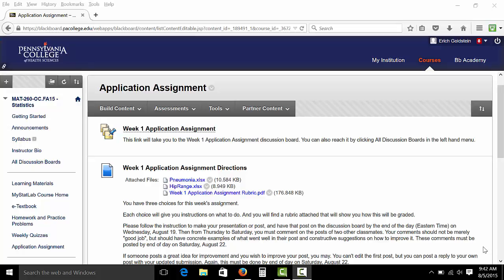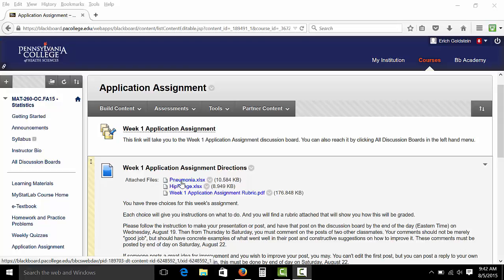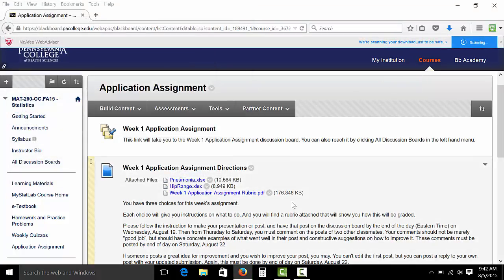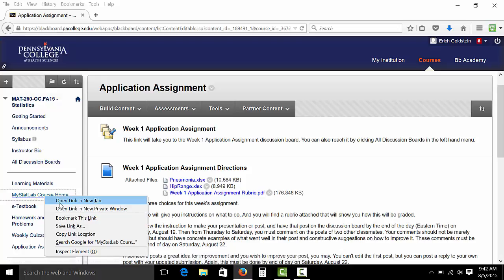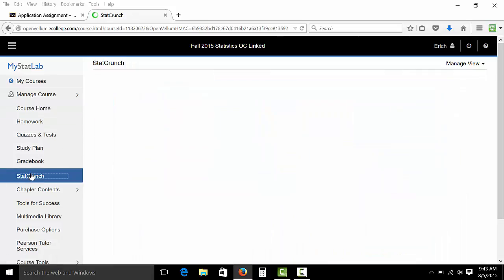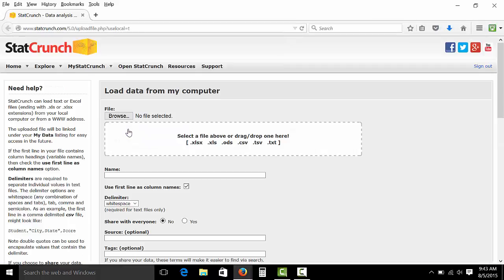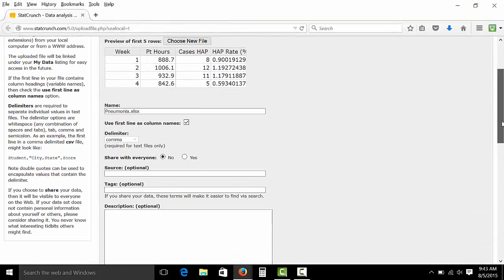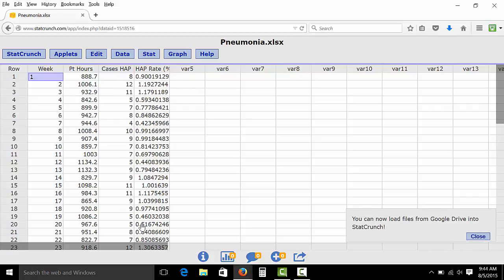Opening Excel Files in StatCrunch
Learn how to take an Excel file from your computer and open it up in StatCrunch.